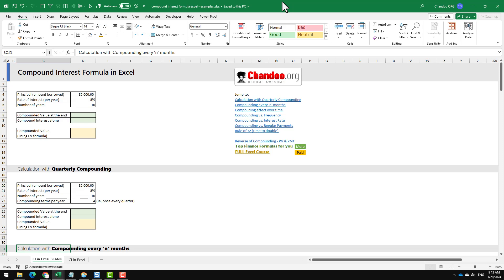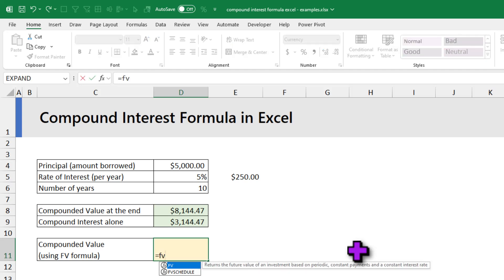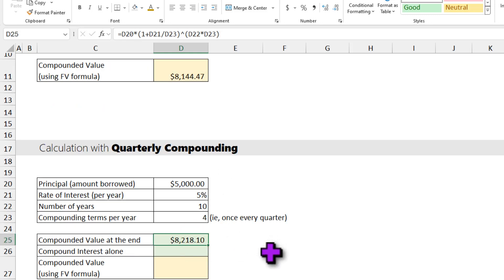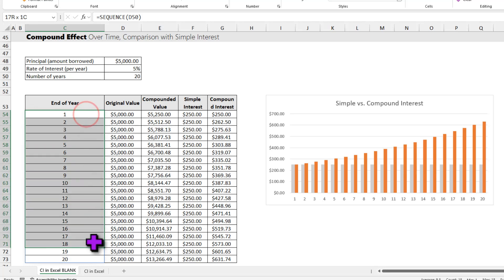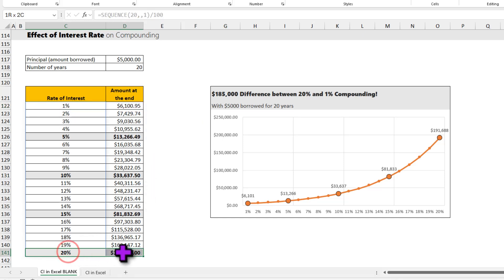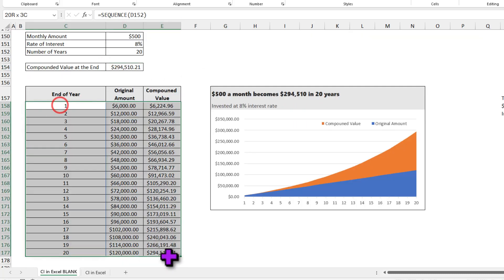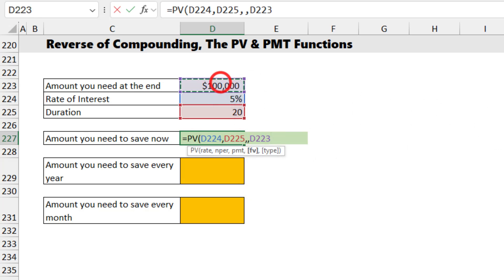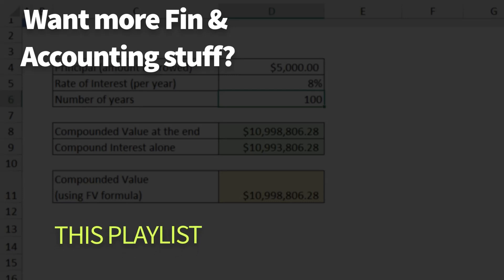How to calculate Compound Interest in Excel - Formula with Examples 💻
Compound interest is defined as "the interest on savings calculated on both the initial principal and the accumulated interest from previous periods." Classically, known as "interest on interest", this is the most common type of interest used in everyday finance situations.

To calculate compound interest in Excel,

on principal amount P
at the rate of interest R
for the number of years N
and compounded T times per year
we can use the formula = P*(1+R/T)^(N*T)

In this video, understand how to calculate various kinds of compound interest values using Excel formulas.

0:00 - Compound Interest Calculations in Excel
0:40 - Compound Interest Formula
1:50 - Using the FV function to calculate compounded value
2:22 - Pop Quiz ⁉
2:40 - Compounding every quarter (or other durations)
4:52 - Understanding compounding effect (simple vs. compound interest over time)
6:34 - Effect of interest rates on the compounded value
7:57 - Compounding with regular payments (monthly for example)
10:26 - Reverse of compounding (using goal seek)

Want to learn financial concepts and how to do the calculations with Excel or power bi? Watch below videos: